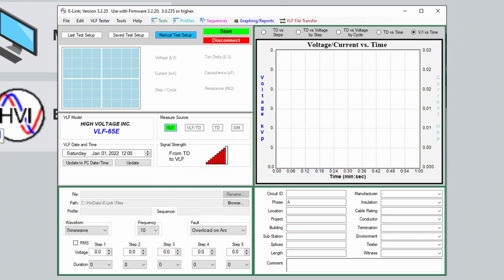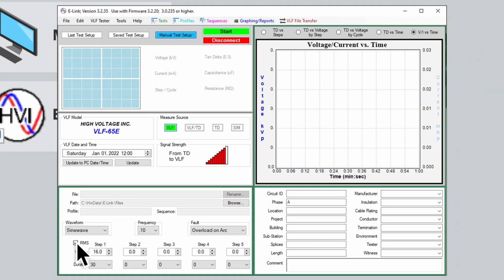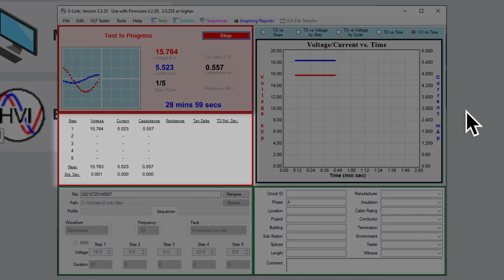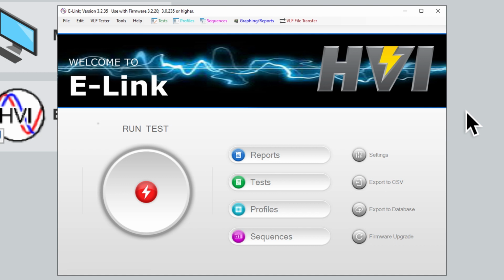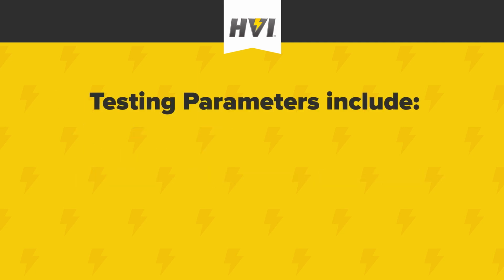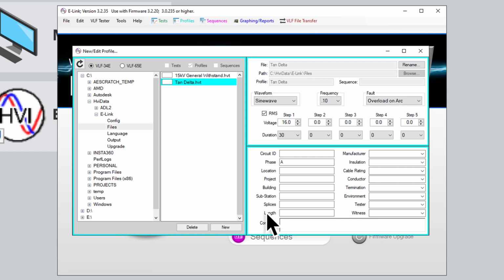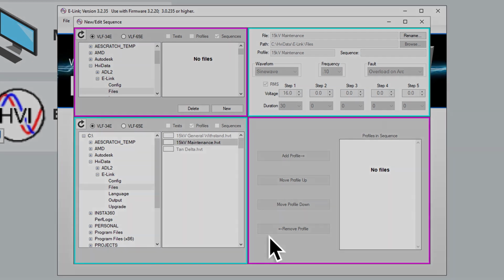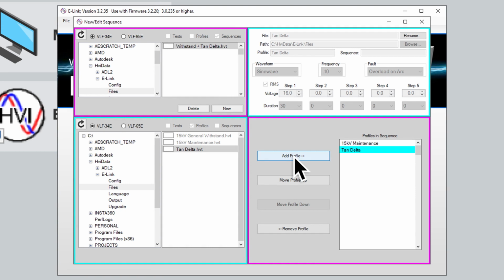HVI E-Link Software Part 2: Running VLF Tests, Profiles and Sequences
In this 2nd of a 3-part video series, we'll show you how to use your newly installed E-Link software to remotely setup and run Very Low Frequency (VLF) testing on a VLF E-Series hipot.